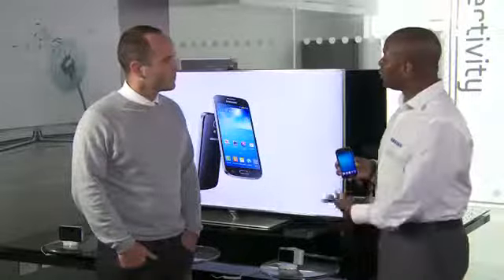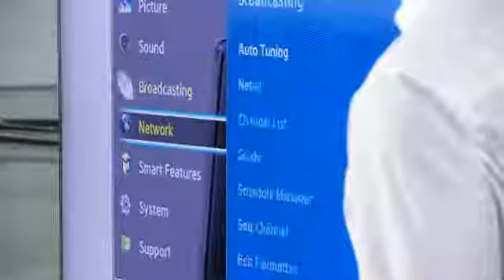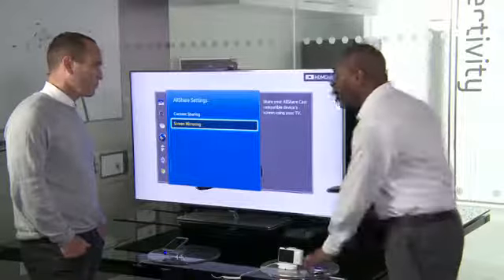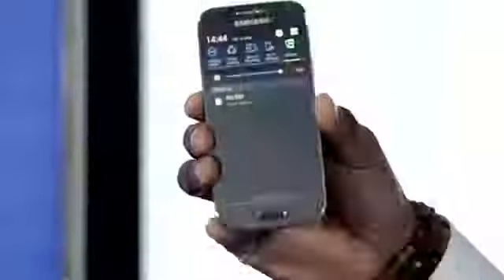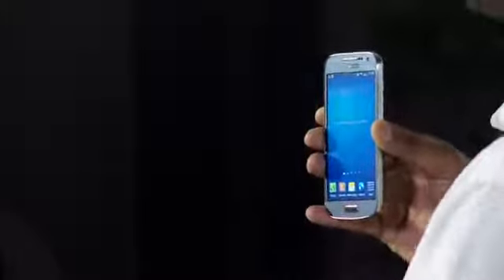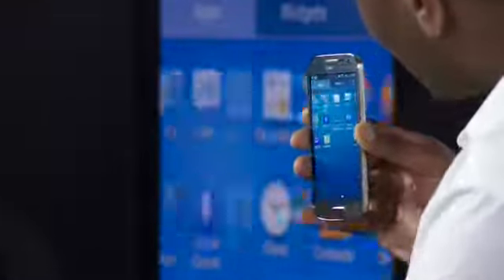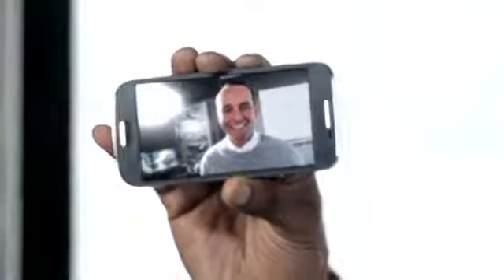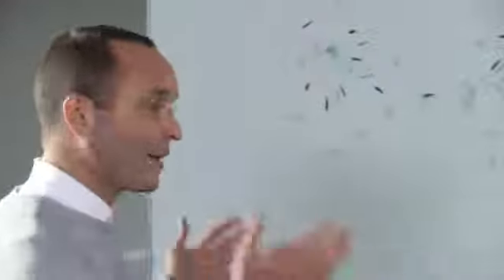Galaxy S4 Mini Connectivity with S Link